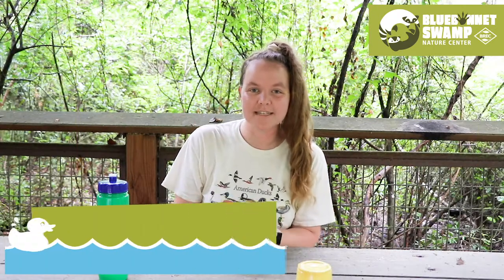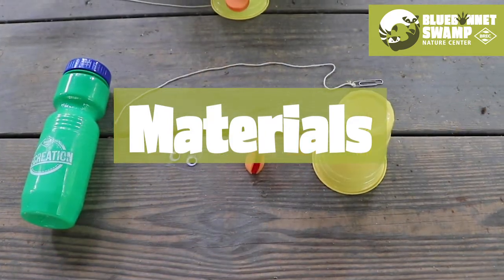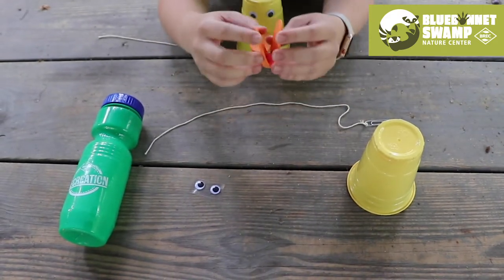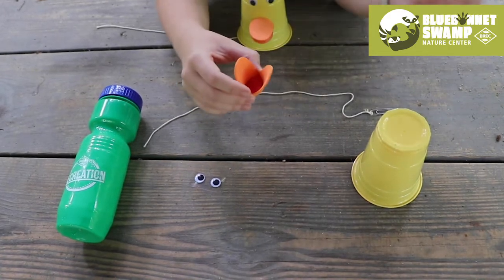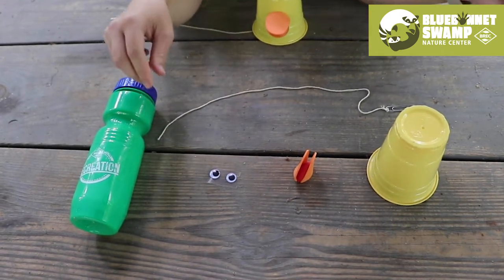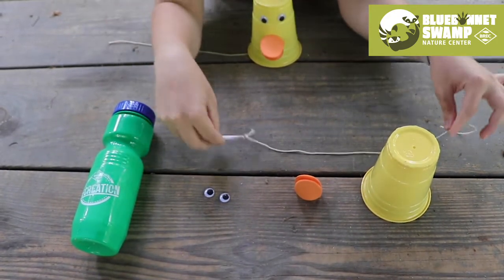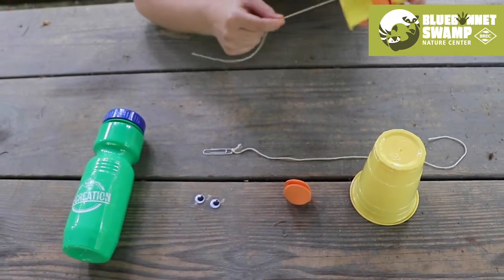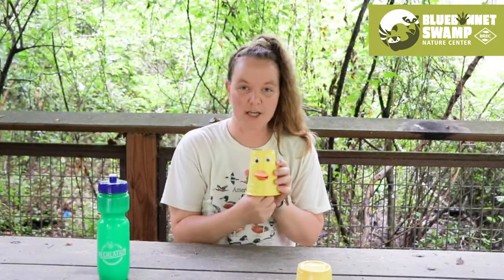Duck Duck Goose Day - DIY Duck Noise Maker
We’d watch this over a duck-umentary any day! Check out this neat duck noisemaker craft that you can make with things around your house!”